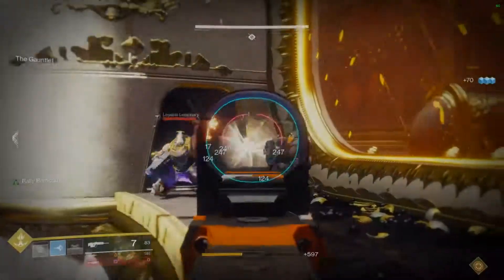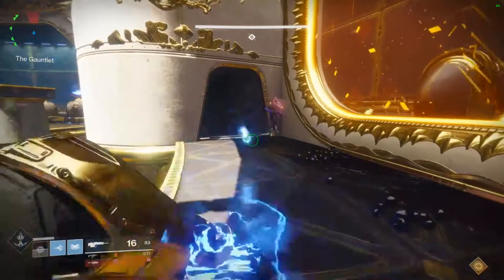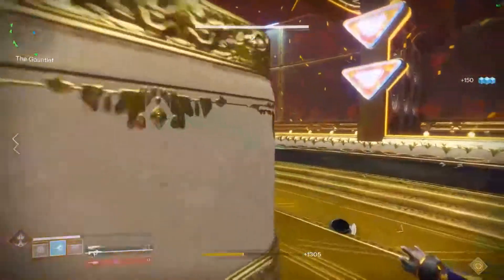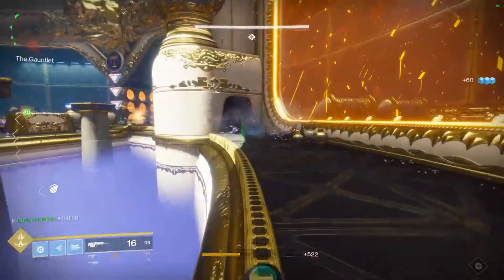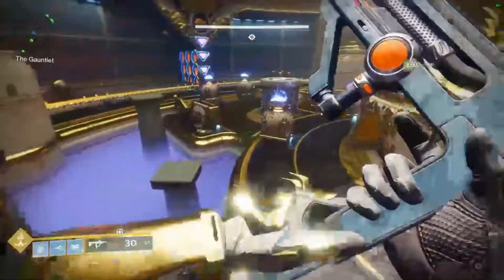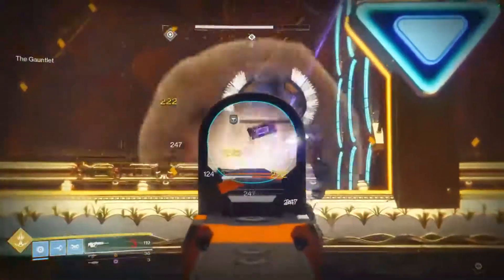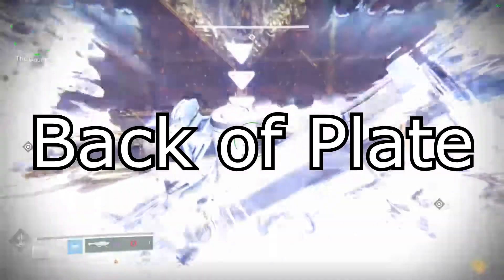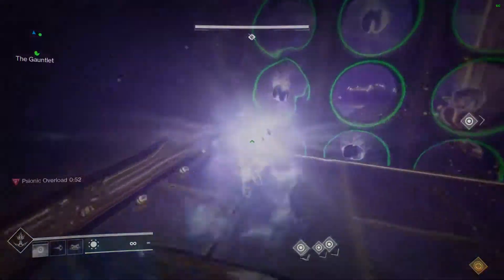Destiny 2 | Raid School: Unit: Leviathan, Chapter 3.2: How to solo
Hey there, this video will be covering how do solo anything in the gauntlet encounter.  going from add control to shooting the arrows by yourself.

Time Stamps
Add Control    |     0:51
Arrows            |     2:38

I have a Twitch account as 'TheBouncingMalu' the link is
I don't have a schedule for streaming, but you can keep an eye out for me there.  When i get time, I will stream.  I am trying to get comfortable on stream so please come and chat.  I will stream for more than a few hours normally in the afternoon through evening most nights.  I Hope to see you there.

I also have a Twitter account '@TheBouncingMalu' the link is
you can ask me any questions,  and I will try to get to you when I get a chance.